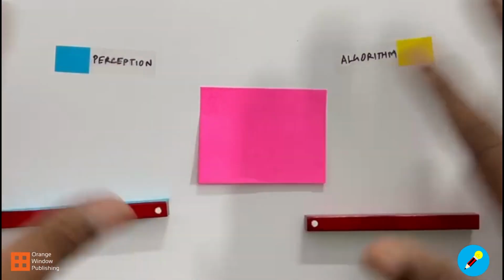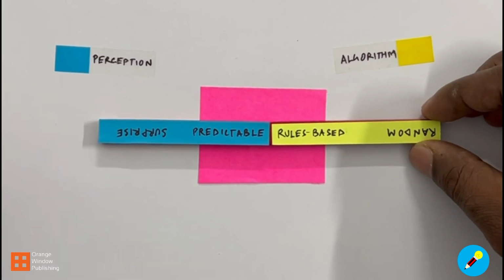Understand Hallucinations in AI through simple High School Physics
In this video, we will use two bar magnets to help us understand hallucinations in AI (primarily Generative AI).